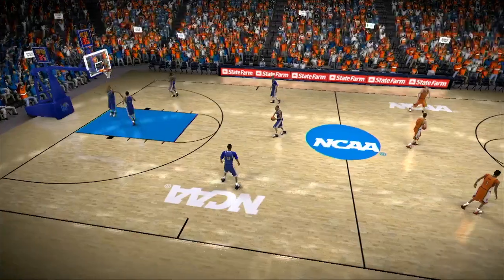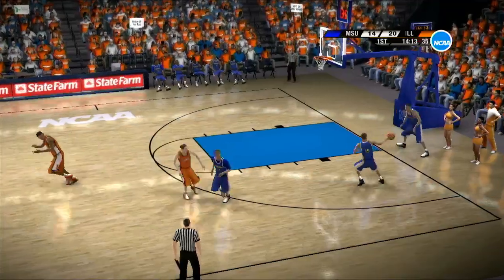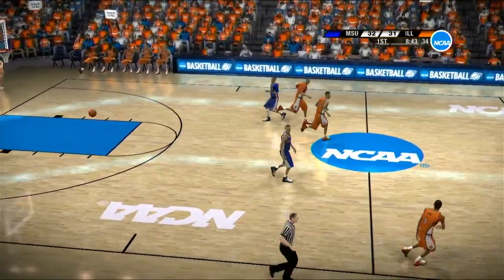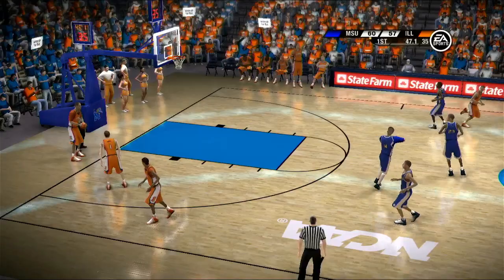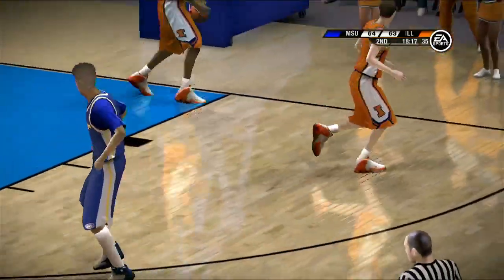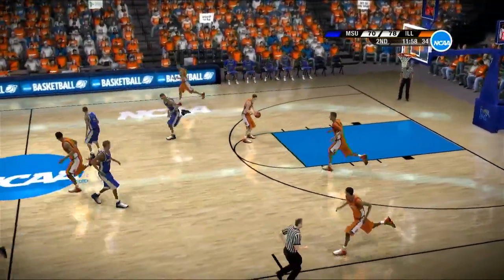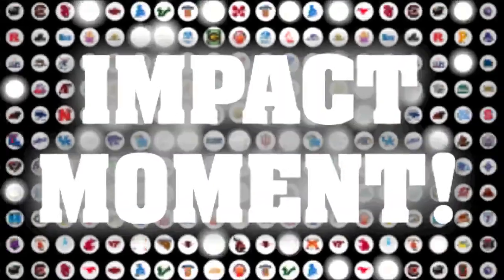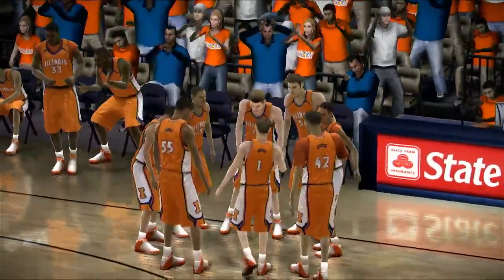2024 NCAA Basketball Tournament First Round Game Morehead State VS Illinois